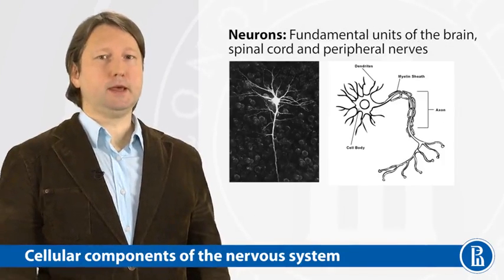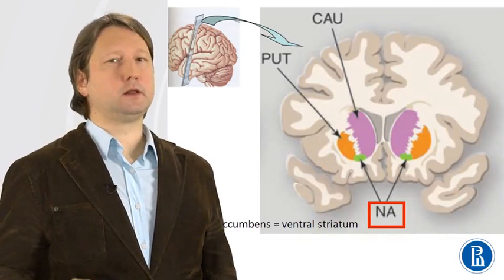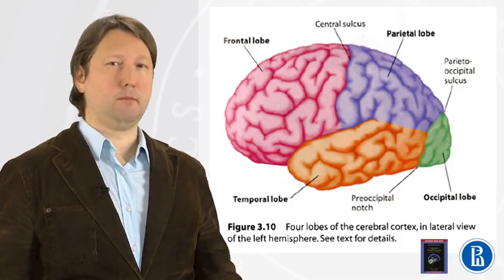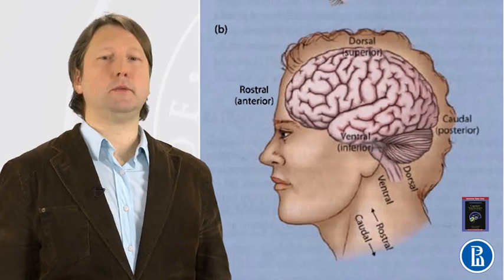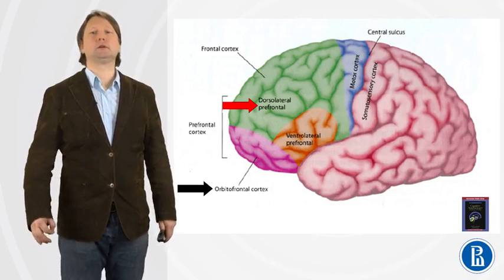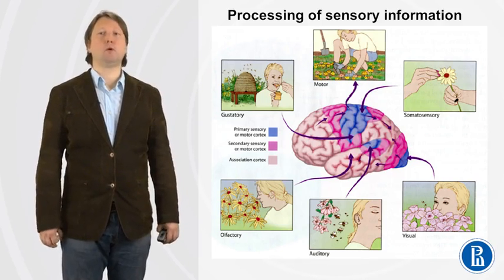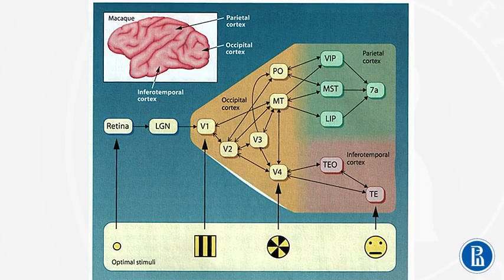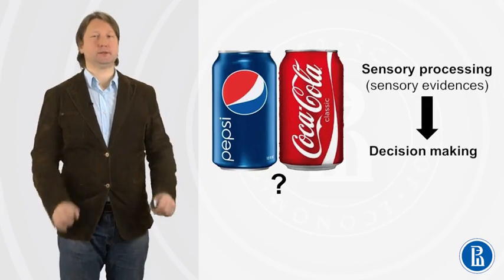3 1 2 1 A brief intro to neuroanatomy and neurophysiology